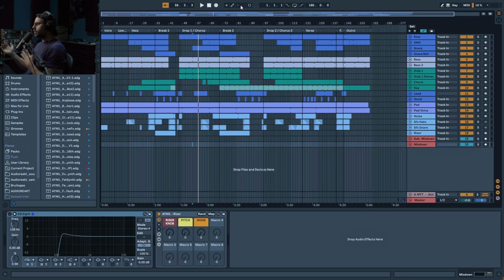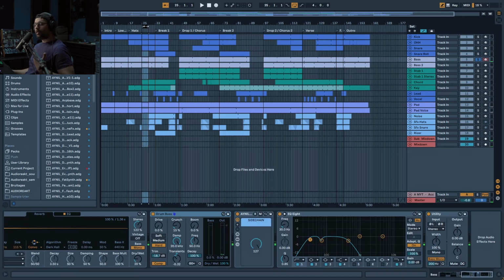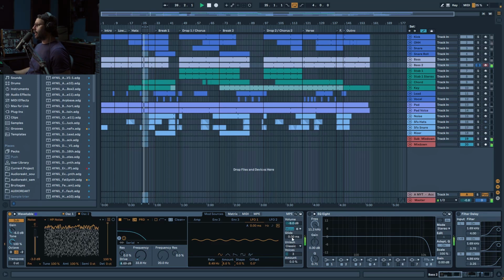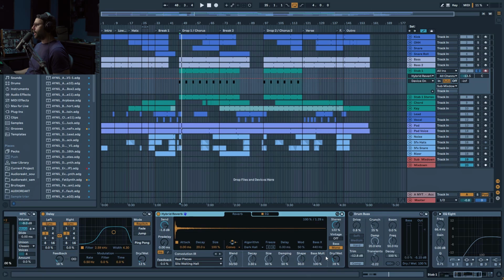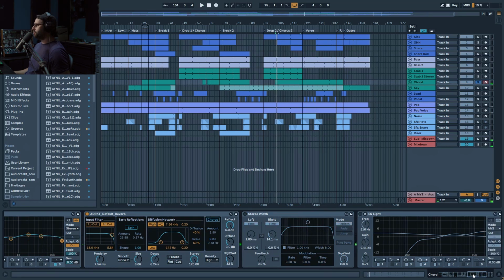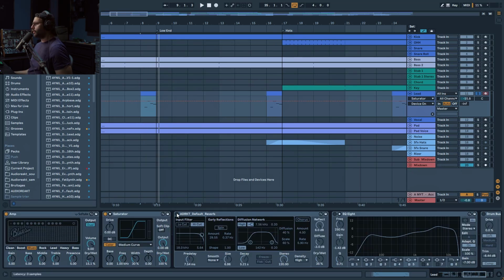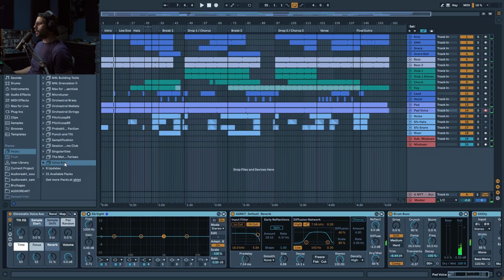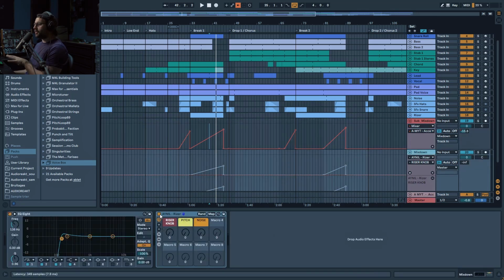How to Make Melodic Techno Part 1 (Sound Design/Composition)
Learn the rope of how to create a Melodic Techno track in the style of records labels such Afterlife, ATLANT, UPPERGROUND...

Discover or re-discover how powerful the Ableton stock plugin are! In this template we only have used Ableton Live Stock Plugins, from the creation of the song, to the mixing stage, and finally the mastering!

⌚ Timeline:
00:00 Intro
00:32 Track Playback
01:18 Kick
02:01 Hats
04:31 Snare
05:22 Snare roll
06:02 Bass
09:35 Bass 2
13:08 Stab
17:48 Chord
22:12 Keys
23:45 Lead
27:17 Vocal
29:29 Pad
31:17 Pad Voice
31:41 Noise Sfx
32:07 Other Sfx
33:18 Riser
35:07 Submixdown & Mixdown